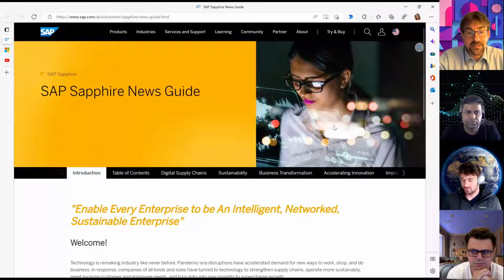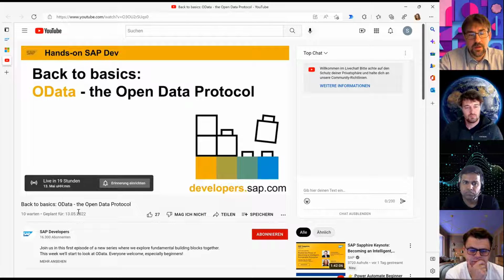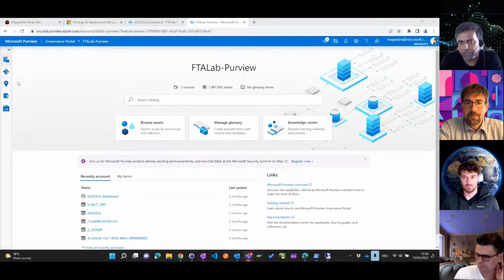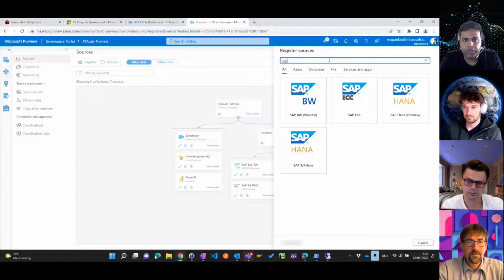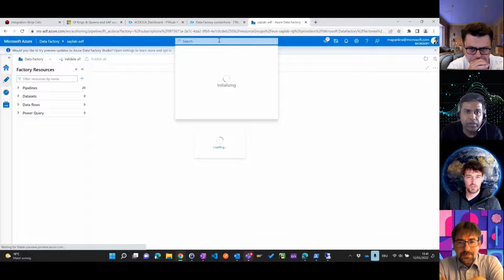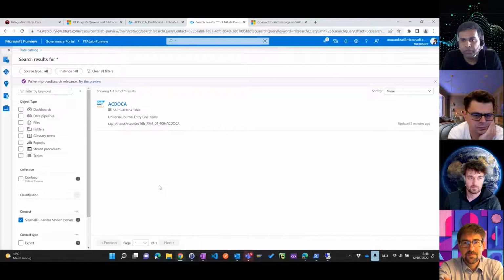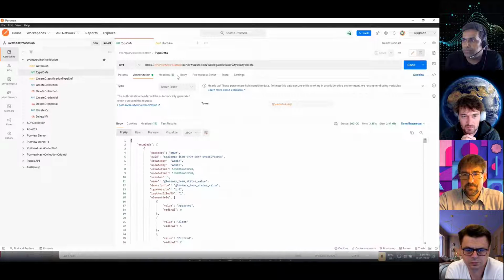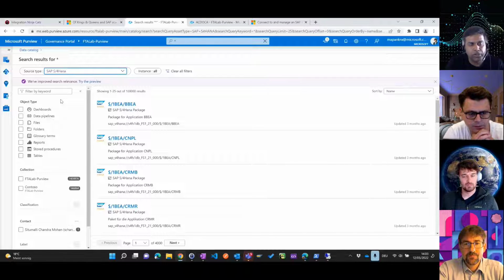#92 - The one with Microsoft Purview and SAP (Chandra Mohan & Martin Pankraz) | SAP on Azure Podcast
In episode 92 of our SAP on Azure video podcast we talk about SAP Sapphire and announcements made during the first onsite event since years. Then we talk about OData and hand over to Martin and Chandra who talk about Microsoft Purview and how it can be used in the context of SAP.

- 0:00 Intro
- 1:30 SAP Sapphire News Guide
- 5:10 SAP on Azure Product Announcements Summary – SAP Sapphire 2022
- 8:00 Back to basics - OData
- 9:10 Introducing Chandra and Martin
- 10:35 Power BI Dashboard from SAP data
- 15:00 Purview - Birds Eye View of Data
- 19:10 Registered datasources and setup scan
- 25:00 Results of scan
- 40:40 Lineage and end to end processes
- 44:50 Build on Apache Atlas APIs
- 49:10 ABAP code for scan